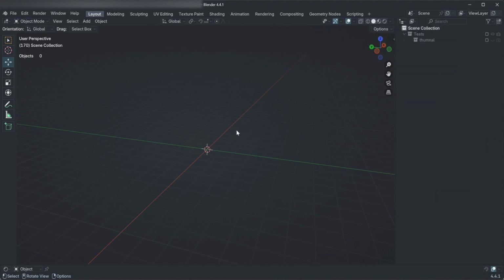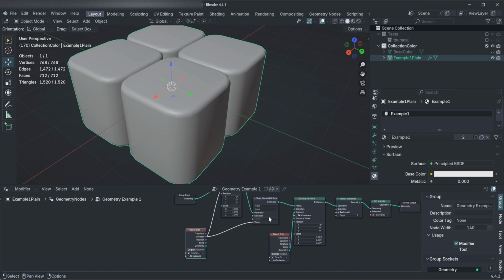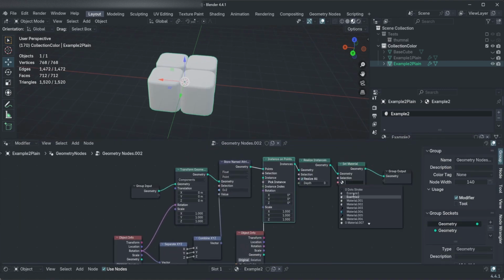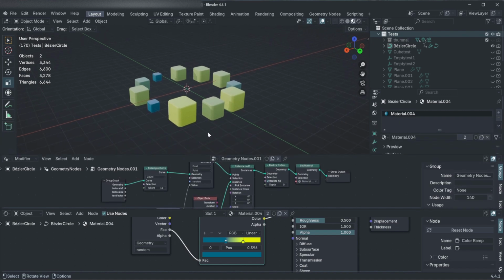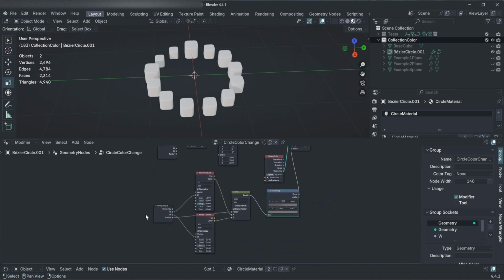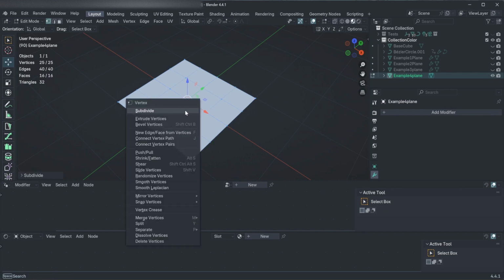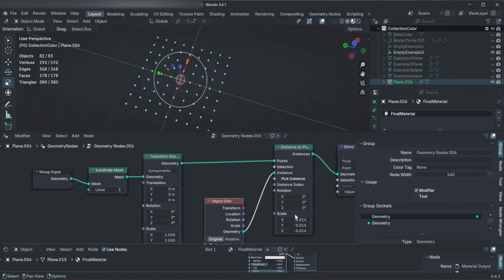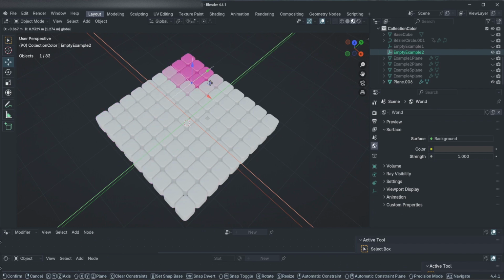Procedurally change Material of Instances (Blender)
This is video showing off a few different ways you can change the color of an instance using either its position, rotation, or size.

The examples 4 and 6 are from Ducky 3D and I highly recommended checking out those videos.